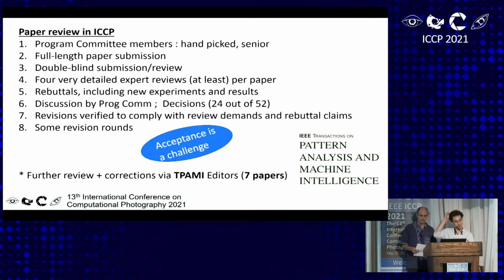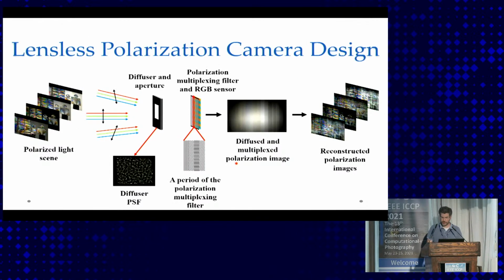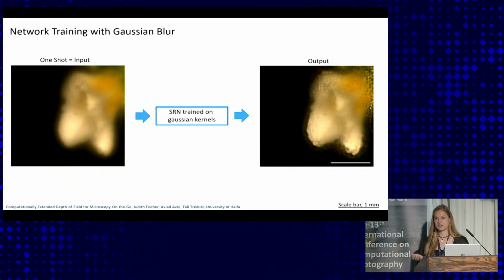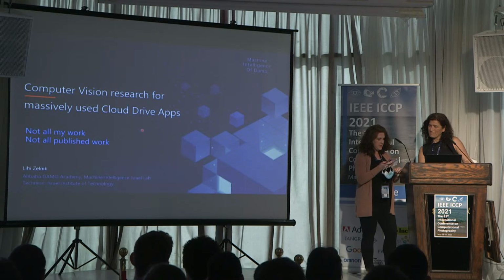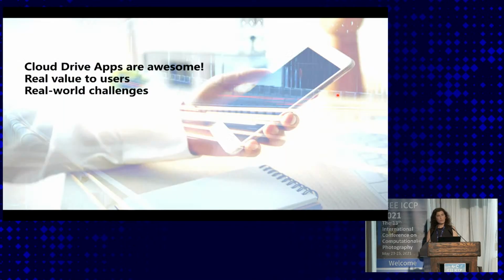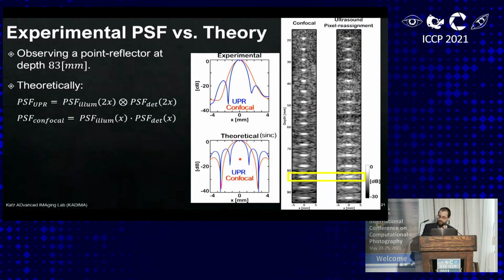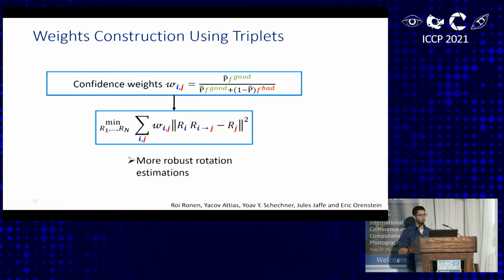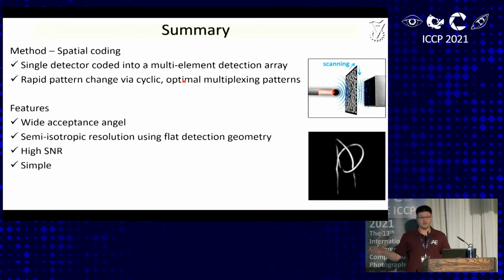Sessions: Awards, Sunday-B, Sunday-C, Sunday-D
The 13th International Conference on Computational Photography.

The full program and all other conference materials are available at the ICCP 2021

Video sections:
00:00 - Pre-session
06:00 - Program chair notes
10:32 - Best paper awards announcement
15:43 - Session Sunday-B opening
16:10 - Paper talk and Q&A: Non-line-of-sight Imaging via Neural Transient Fields
34:15 - Program chair notes
36:57 - Abstract talk and Q&A: Towards a Lensless Polarization Camera
49:15 - Paper talk and Q&A: Single scattering modeling of speckle correlation
1:05:50 - Abstract talk and Q&A: Computationally Extended Depth-of-Field for Microscopy-On-the-Go
1:20:03 - Session Sunday-B closing
1:20:23 - Intermission
1:44:30 - Keynote talk and Q&A: Lihi Zelnik-Manor, "Computer Vision research for massively used Cloud Drive Apps"
2:20:15 - Session-D opening
2:21:10 - Gather.Town tutorial
2:26:00 - Paper talk and Q&A: Learning optimal wavefront shaping for multi-channel imaging
2:41:28 - Abstract talk and Q&A: Pixel-Reassignment in Ultrasound Imaging
2:54:25 - Paper talk: Deconvolving Diffraction for Fast Imaging of Sparse Scenes
3:10:03 - Abstract talk and Q&A: Plankton Reconstruction through Population-based Statistical Optical Tomography
3:24:45 - Paper Q&A: Deconvolving Diffraction for Fast Imaging of Sparse Scenes
3:28:12 - Paper talk and Q&A: Adaptive Gradient Balancing for Undersampled MRI Reconstruction
3:41:05 - Abstract talk and Q&A: 3D Optoacoustic Tomography Via Coded Acoustic Apertures
3:55:00 - Post-session